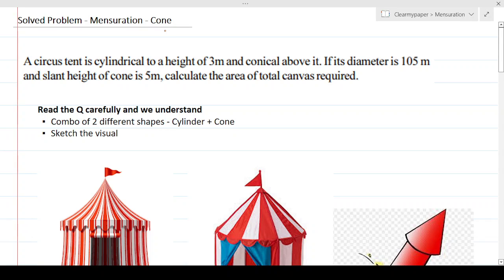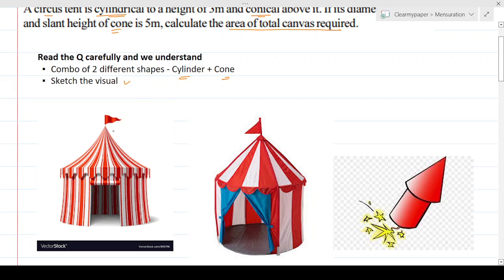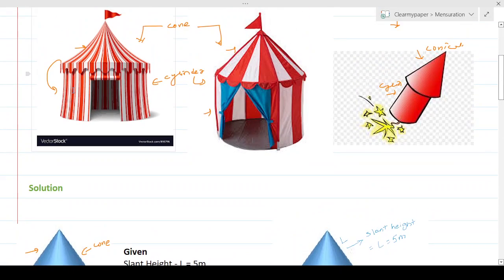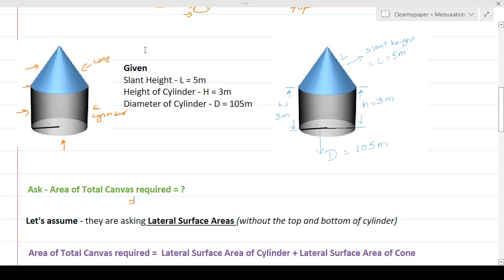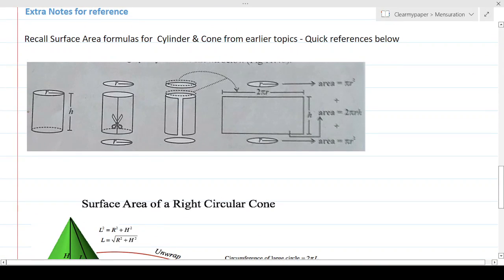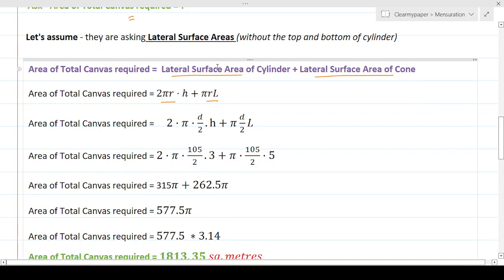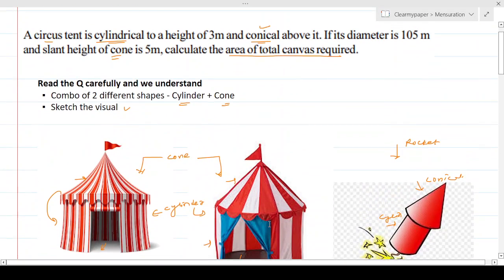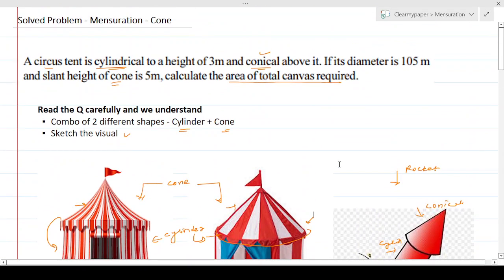Exam Problem on Mensuration Cone